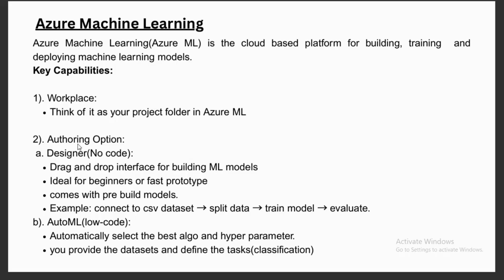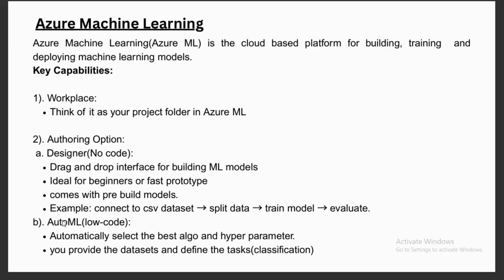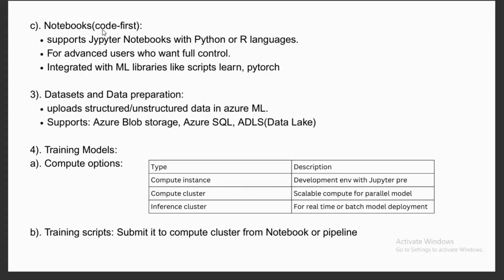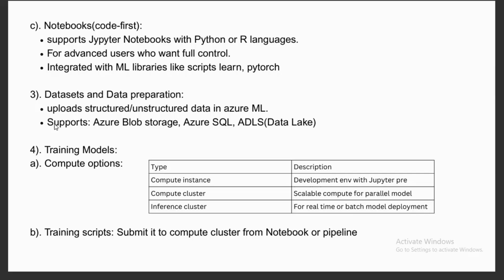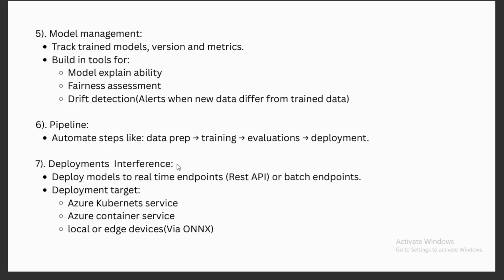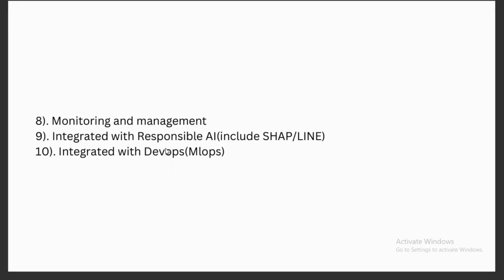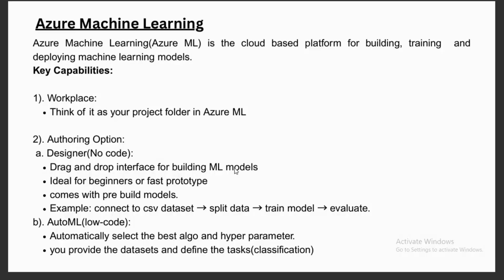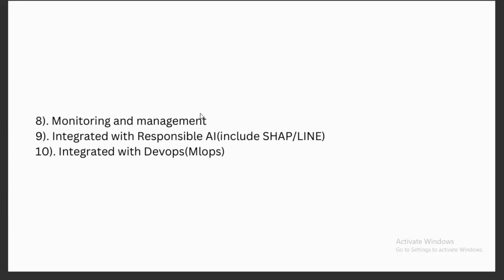AI-900 Certification Part-6 | Azure Machine Learning Explained | Designer, AutoML, Notebooks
In this video (Part-6 of the AI-900 series), you will learn Azure Machine Learning (Azure ML) – Microsoft’s powerful cloud platform for building, training, and deploying machine learning models.

✅ Topics Covered:

What is Azure Machine Learning?
Key capabilities and features

Workplace: Your project folder in Azure ML

Authoring Options:
• Designer (No-code) – Drag and drop ML models
• AutoML (Low-code) – Automated algorithm and hyperparameter selection
• Notebooks (Code-first) – For advanced Python/R developers

Datasets: Upload and manage structured/unstructured data

Training Models: Compute options (instance, cluster, inference cluster)

Model Management: Versioning, explainability, fairness assessment, drift detection

Pipelines: Automate ML workflows from data prep to deployment

Deployments: Real-time (REST API), batch, edge, AKS

Monitoring & Responsible AI integration (SHAP/LINE)

MLOps: Integrated DevOps for ML projects

🎯 Perfect for: AI-900 certification preparation, Machine Learning beginners, and anyone wanting to understand Azure ML end-to-end in simple language.